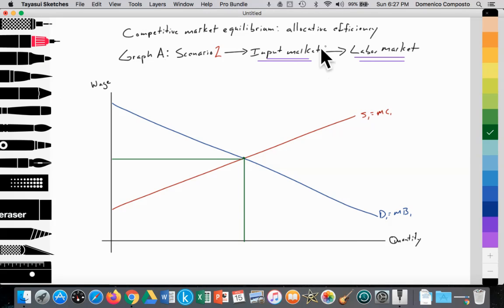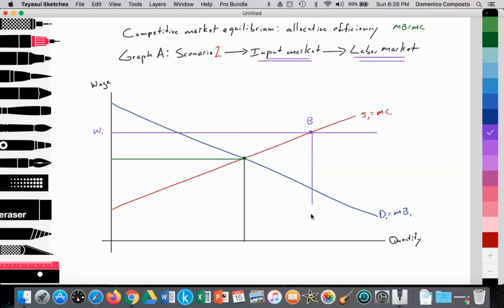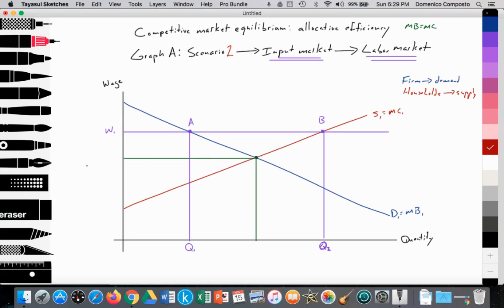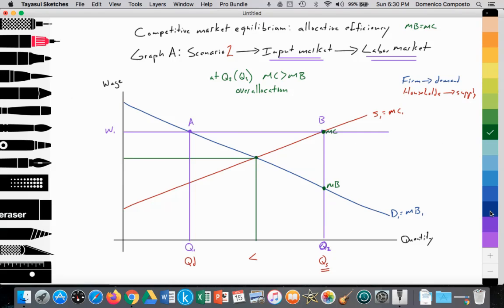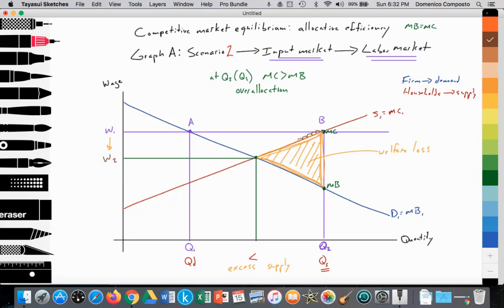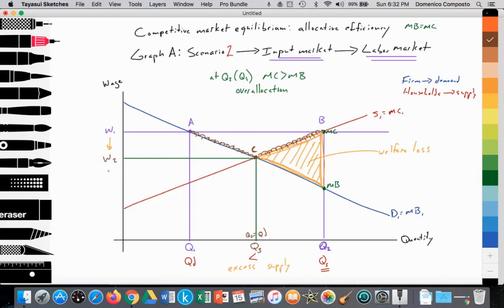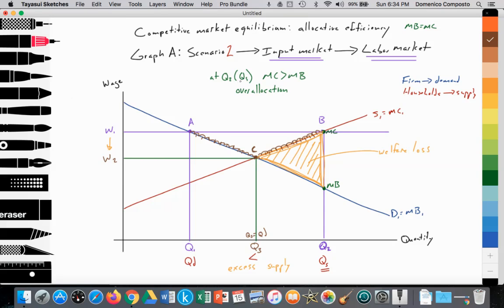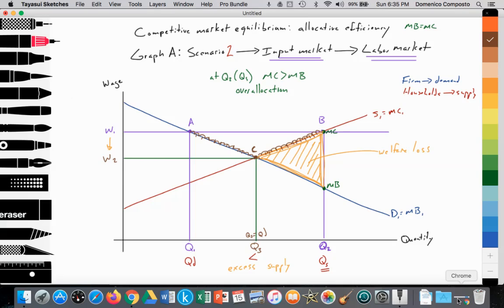2.3 (Micro) Allocative efficiency (overallocation): Competitive input market equilibrium: Scenario 2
Video tutorial for IB Economics students illustrating how to draw and analyze an input market (labor market) graph demonstrating the concepts of allocative efficiency and competitive market equilibrium, and the impact on the reallocation of resources as a result of excess supply in the short run.

Scenario 2:
The excess supply in the short run thus reallocating labor resources to achieve market equilibrium in the long run.

Note:
IB Econ Paper analysis of the economic model for Scenario 1 at time 5:25